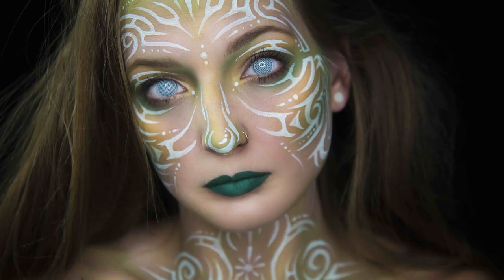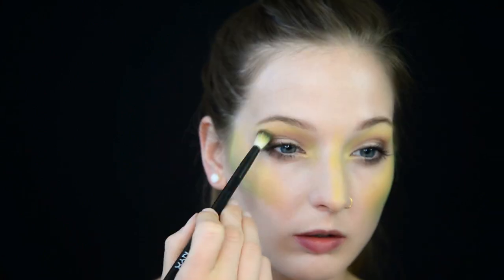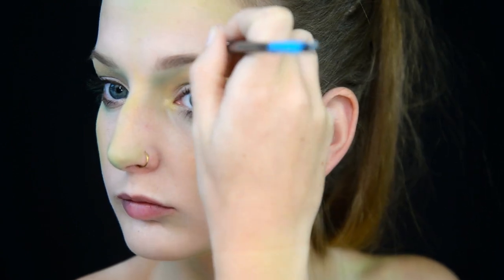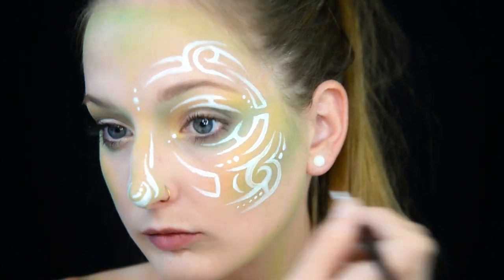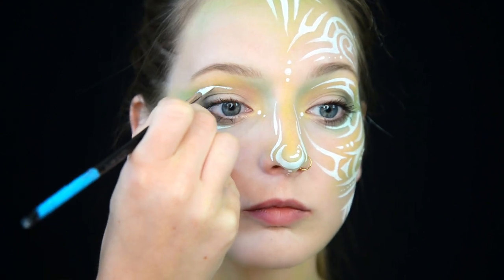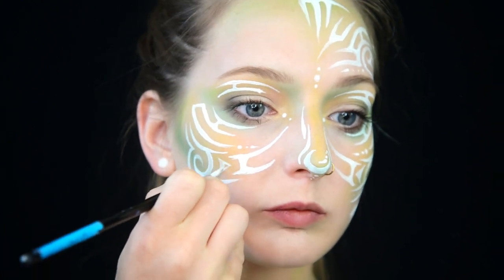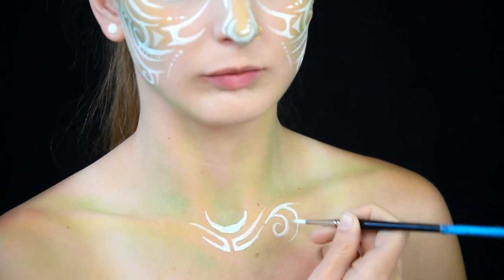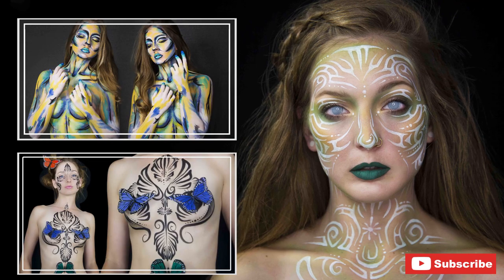Tribal Face Paint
I'm sorry to have to do this, but any comments mentioning "cultural appropriation" or anything of the like will be deleted. Go outside and take a deep breath.

NCS - Naxxos: Bangui